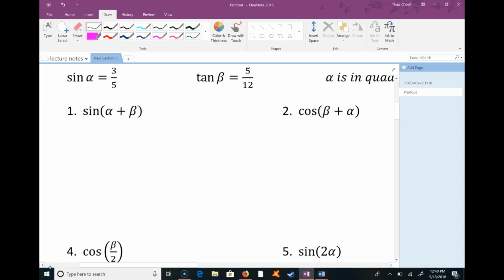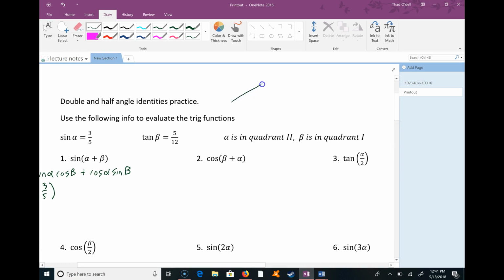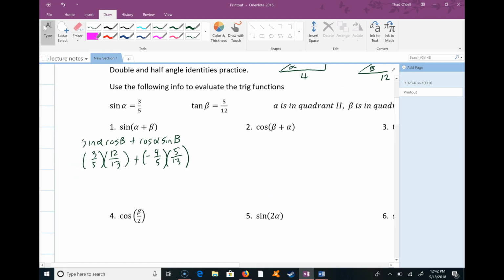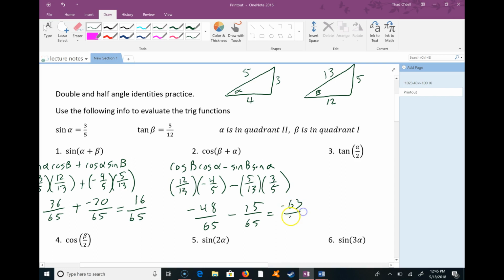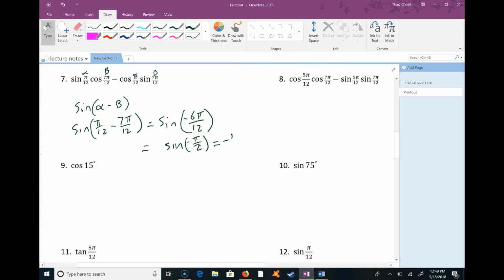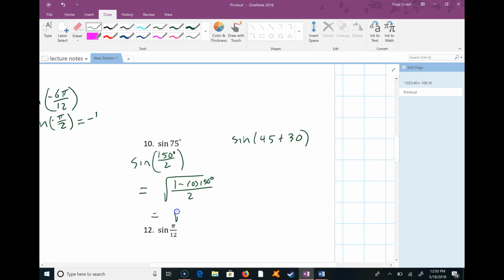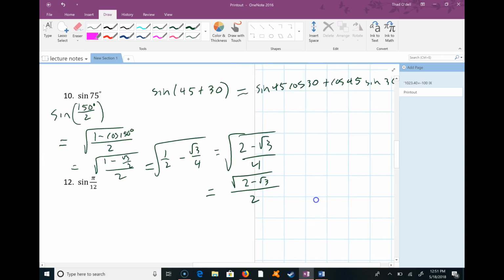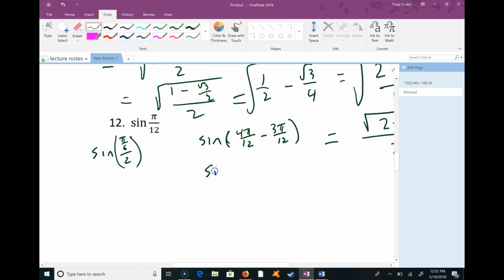the other identities practicce